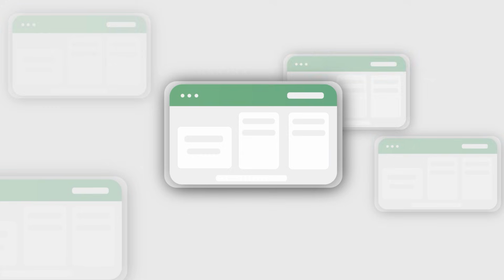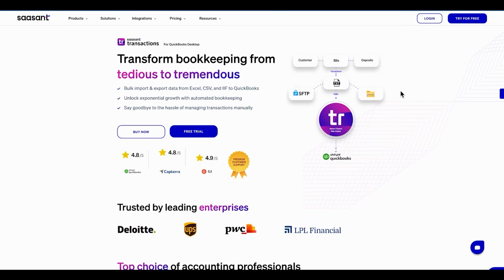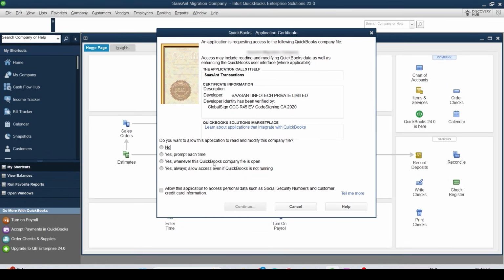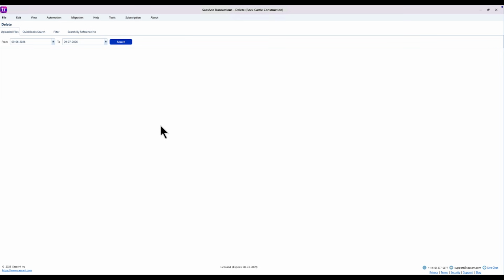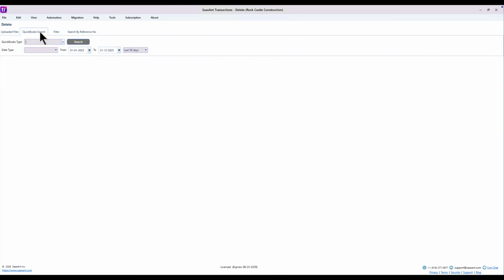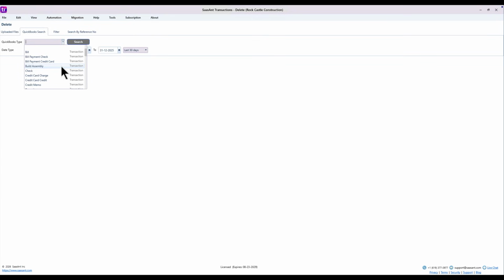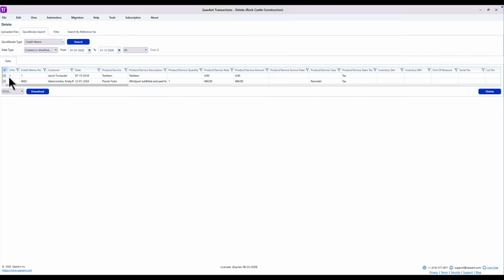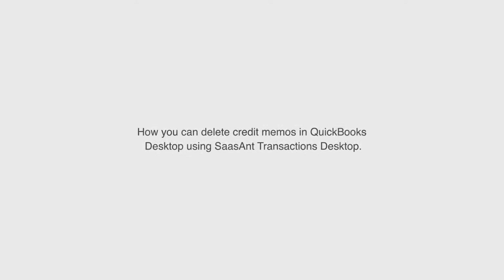𝐇𝐨𝐰 𝐭𝐨 𝐁𝐮𝐥𝐤 𝐃𝐞𝐥𝐞𝐭𝐞 𝐂𝐫𝐞𝐝𝐢𝐭 𝐌𝐞𝐦𝐨𝐬 𝐢𝐧 𝐐𝐮𝐢𝐜𝐤𝐁𝐨𝐨𝐤𝐬 𝐃𝐞𝐬𝐤𝐭𝐨𝐩 - 𝐒𝐭𝐞𝐩-𝐛𝐲-𝐒𝐭𝐞𝐩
Need to remove duplicate, incorrect, test, or outdated credit memos from QuickBooks Desktop? SaasAnt Transactions Desktop lets you find, review, download, and bulk delete selected credit memos without removing each record individually.

𝐓𝐢𝐦𝐞𝐬𝐭𝐚𝐦𝐩𝐬
00:00 Manual credit memo cleanup challenges
00:14 Check credit memos before deleting
00:22 Bulk delete credit memos with SaasAnt
00:44 Connect SaasAnt to QuickBooks Desktop
01:25 Open the Delete workflow
01:38 Ways to find credit memos
02:12 Search credit memos in QuickBooks
02:28 Review credit memos before deletion
02:40 Download credit memos before deleting
02:47 Confirm credit memo deletion
02:55 Delete selected credit memos
03:01 Complete bulk delete workflow

𝐑𝐞𝐚𝐝 𝐭𝐡𝐞 𝐟𝐮𝐥𝐥 𝐬𝐭𝐞𝐩-𝐛𝐲-𝐬𝐭𝐞𝐩 𝐠𝐮𝐢𝐝𝐞:
Delete Credit Memos in QuickBooks Desktop:

✓ How to bulk delete credit memos in QuickBooks Desktop
✓ How to search credit memos by type and date
✓ How to review records before deletion
✓ How to download the credit memo list before deleting
✓ How to confirm and delete selected credit memos safely

✓ Duplicate credit memo cleanup
✓ Test credit memo deletion
✓ Wrongly imported credit memo removal
✓ Old customer credit cleanup
✓ QuickBooks Desktop transaction cleanup
✓ Downloading records before deletion

𝐇𝐨𝐰 𝐭𝐨 𝐁𝐮𝐥𝐤 𝐃𝐞𝐥𝐞𝐭𝐞 𝐂𝐮𝐬𝐭𝐨𝐦𝐞𝐫𝐬 𝐢𝐧 𝐐𝐮𝐢𝐜𝐤𝐁𝐨𝐨𝐤𝐬 𝐃𝐞𝐬𝐤𝐭𝐨𝐩 | 𝐒𝐚𝐚𝐬𝐀𝐧𝐭
[Add video URL once available]